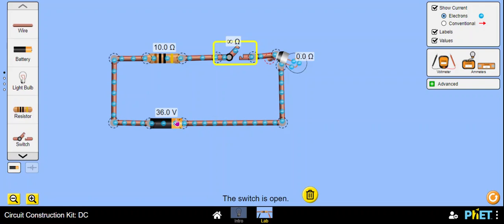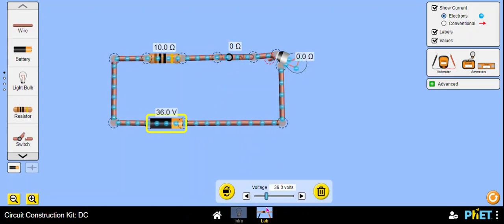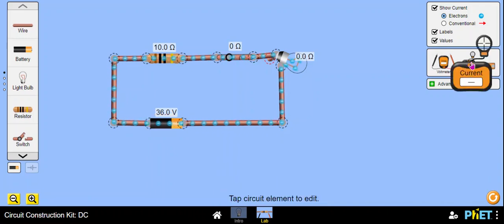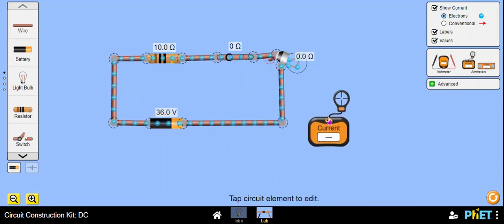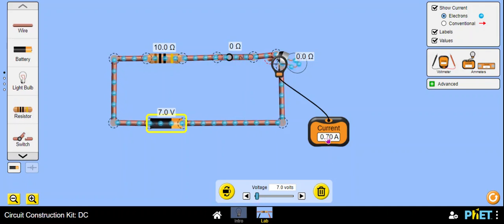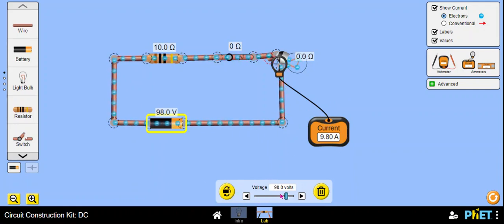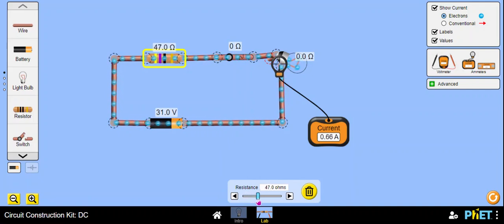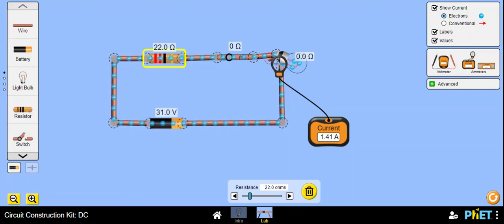Ohms Law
Unlock the secrets of Ohm’s Law in this engaging video simulation! In this video, you'll discover how voltage, current, and resistance work together to control the flow of electricity in everyday circuits. Through interactive experiments, we’ll show how changing one element impacts the others, making it easier to understand the fundamentals of electrical circuits.

Looking for more educational videos? and power up your learning with fun, interactive lessons on science and more!